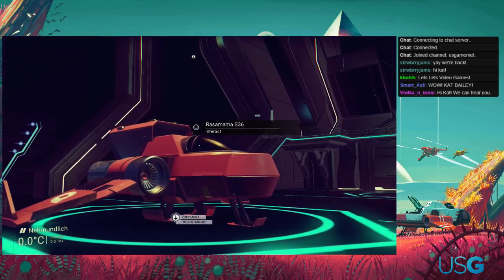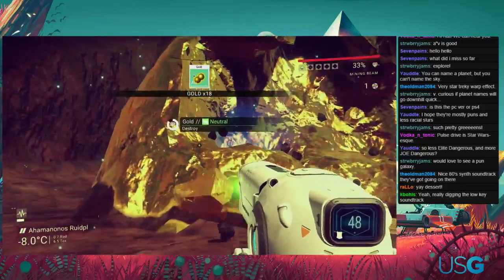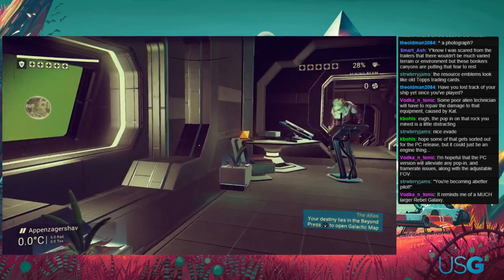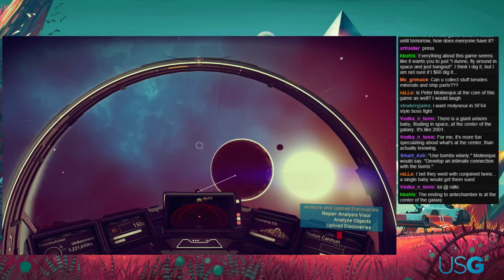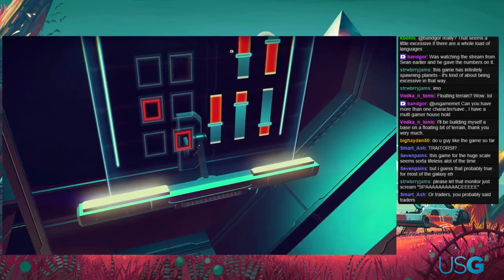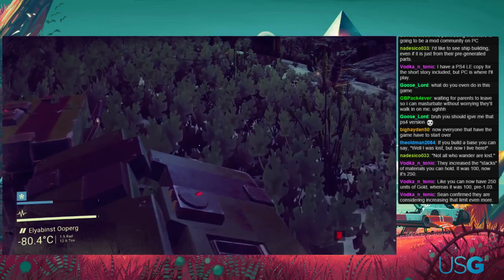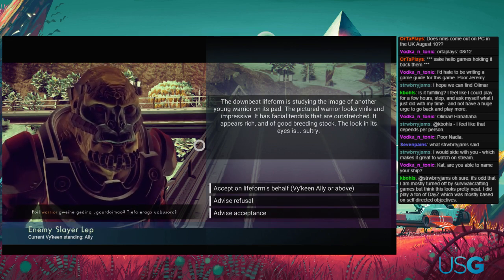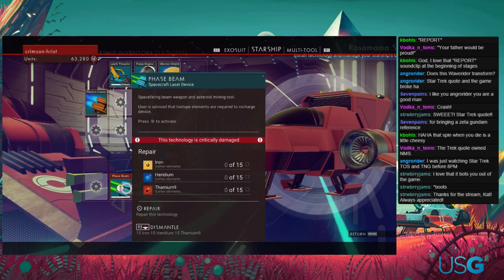No Man's Sky: Exploration, Combat, Death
Kat mines planets, discover strange new planets, and get into a dogfight in No Man's Sky.